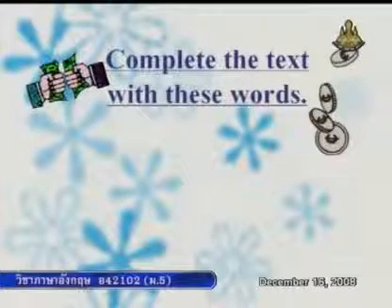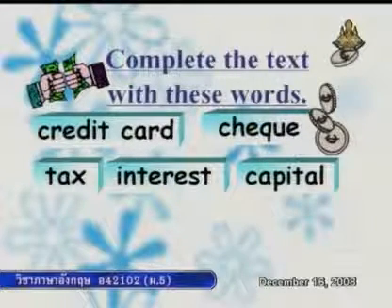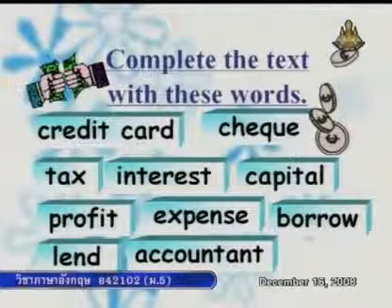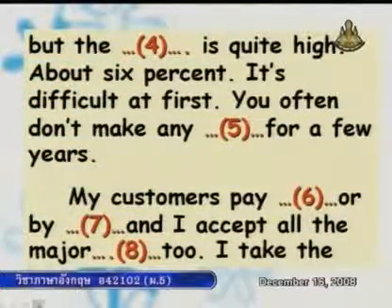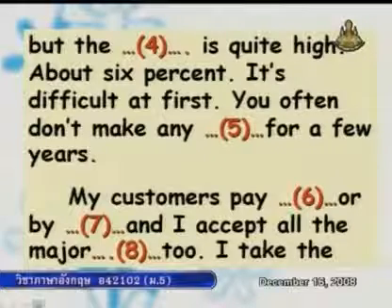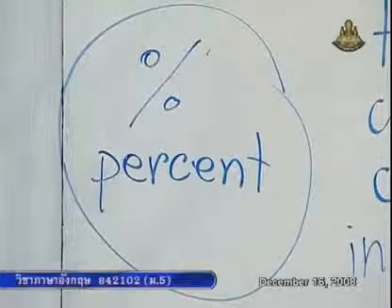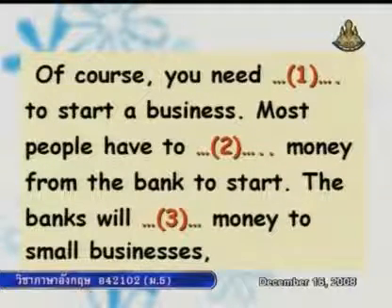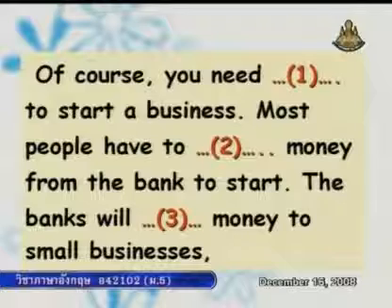231 51enM5 075Ch englishm 5 อังกฤษม 5